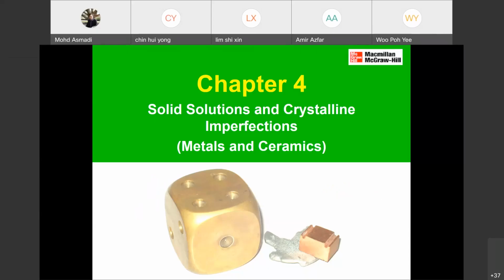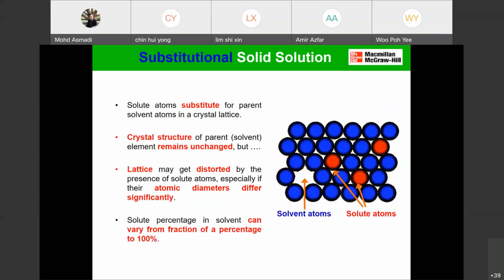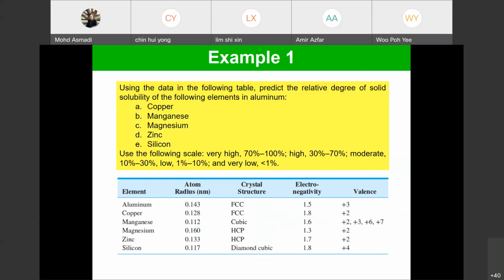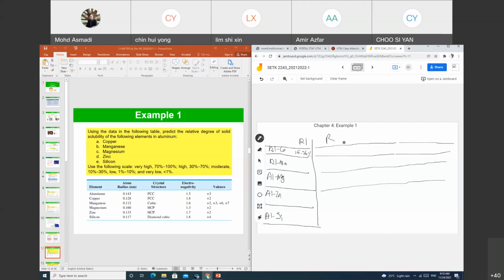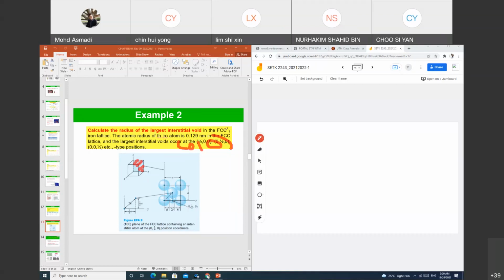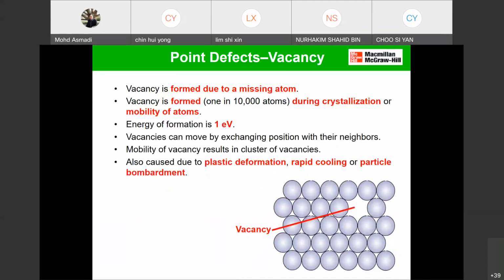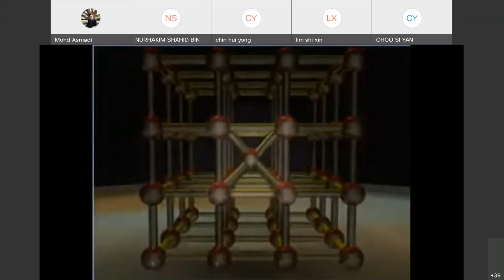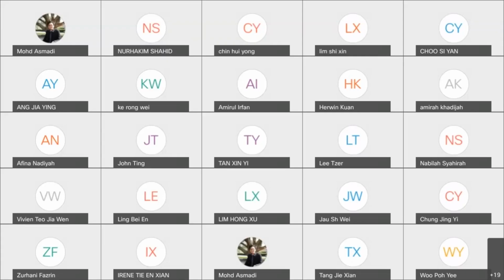SETK2243 Chapter 4